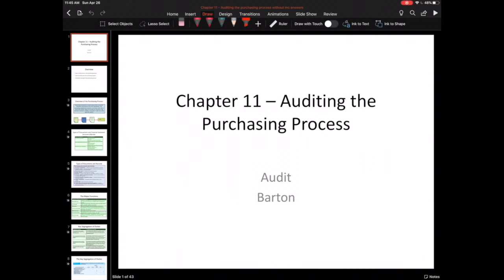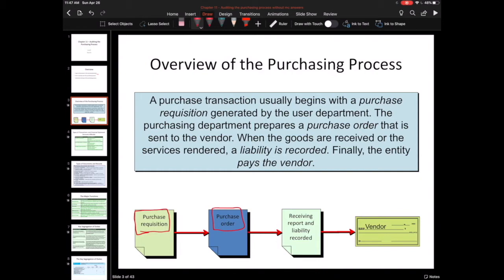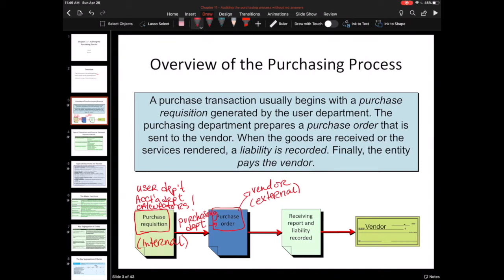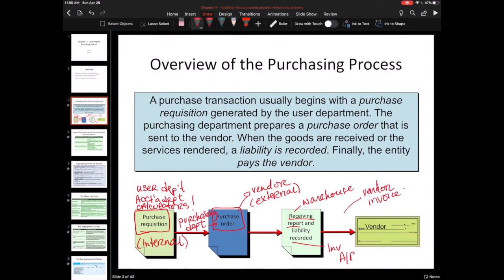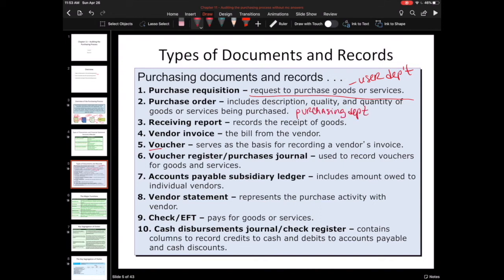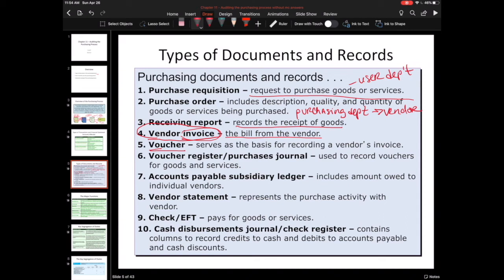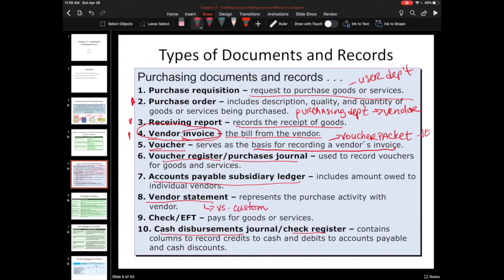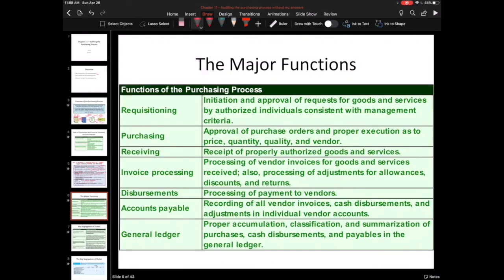chapter 11 part 1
This video introduces the chapter and talks through the key documents in the purchasing/AP process and quickly discusses segregation of duties